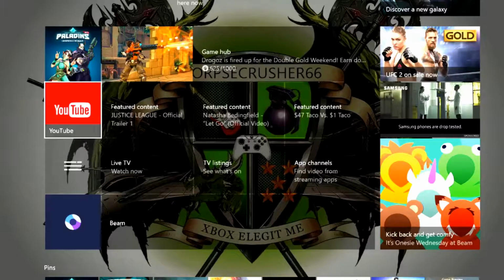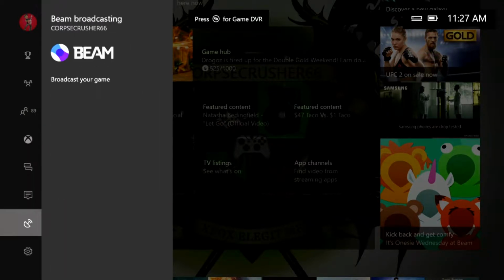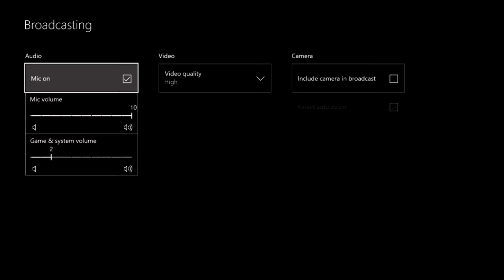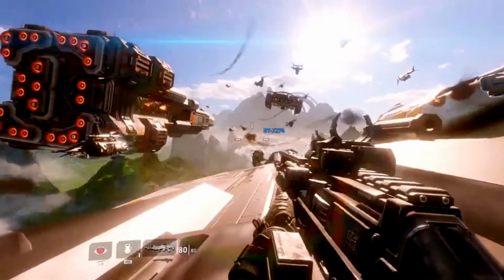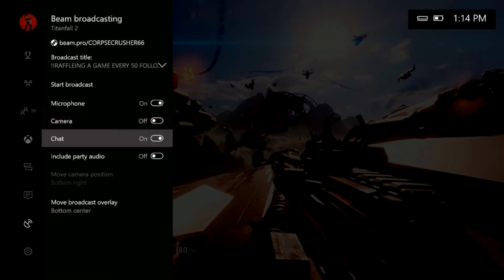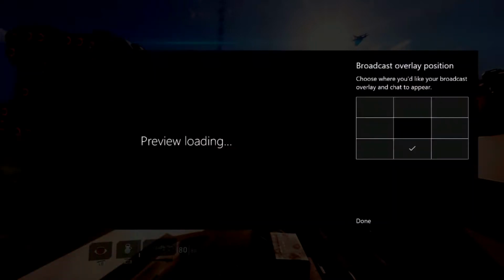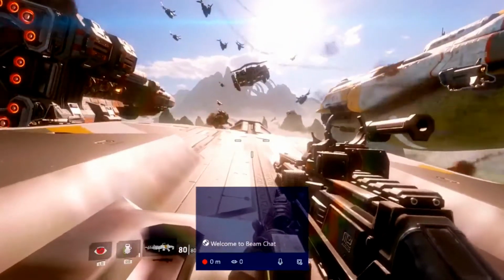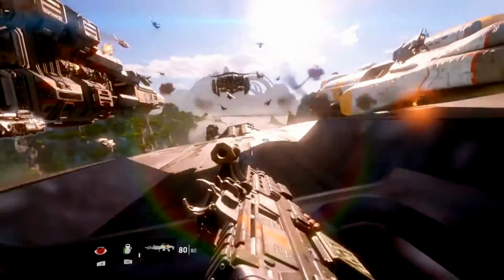How to Broadcast with Beam On Xbox One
This is a video showing me Playing Titanfall 2 while broadcasting with the newly integrated Beam tab on the Xbox One. I also show you around the menu and the optional settings. Any questions just let me know guys. You can also add me on Xbox One my gamer tag is CORPSECRUSHER66. All music in this video is Written and Copywrite Recorded By Myself. Hope you like!!